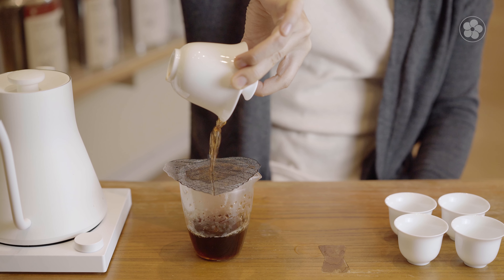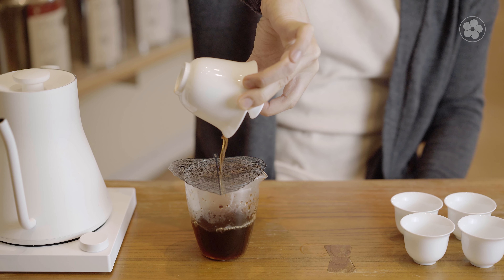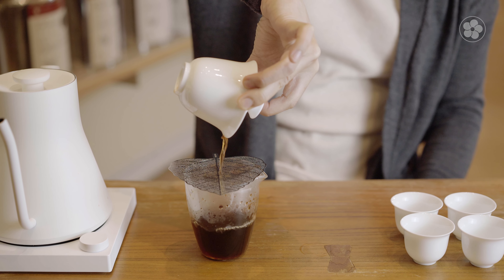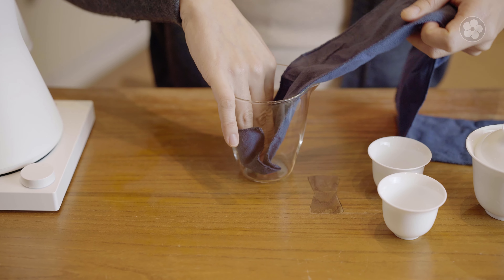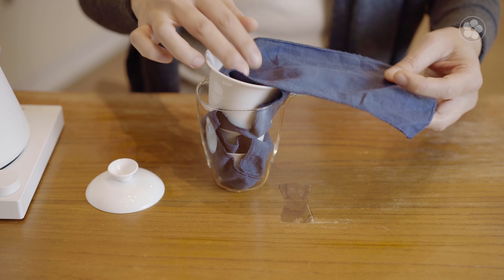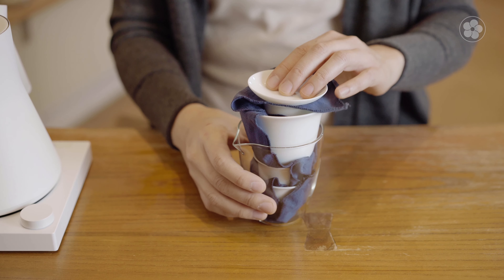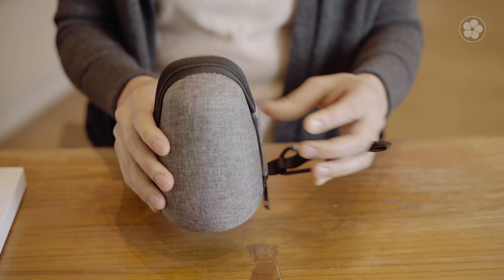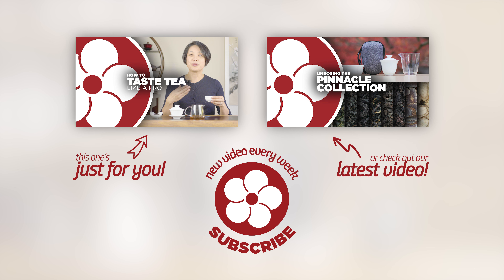The Essential Gaiwan Set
In this video, Alice unboxes our Essential Gaiwan Set, a complete gongfu tea set in a protective carrying case. With its clever design, the full-sized Essential Gaiwan Set fits in one hand and weighs less than a pound, so you can enjoy artisanal tea anywhere!

0:00 - Intro
0:30 - Unboxing
1:06 - How to Brew
1:48 - How to Repack
2:33 - Outro